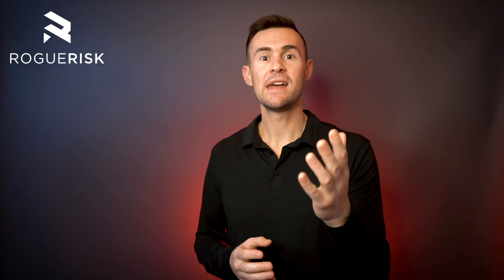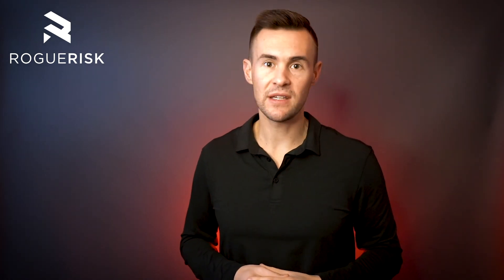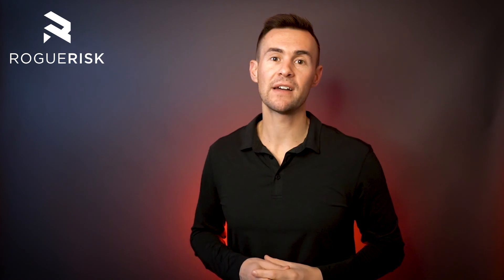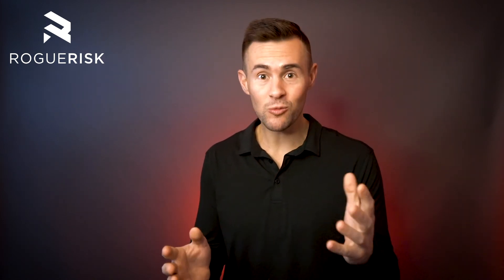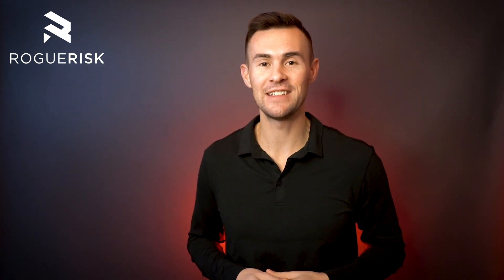The Best Way to Buy Business Insurance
Work with a Paradiso Insurance Agent

The Paradiso Insurance Way

Paradiso Insurance is redefining what it means to purchase small business insurance.

Too often, you are forced to struggle through the insurance buying process, ultimately left confused, questioning whether or not your time and money were spent well or wasted.

Paradiso Insurance Is Different.
Through the integration of technology and experienced insurance professionals, we can deliver insurance solutions faster and easier while prioritizing coverage.

We over-communicate, on your terms, to reduce the confusion and frustration commonly associated with securing insurance.

In most cases, we can add money back to your bottom line while improving your insurance program’s effectiveness and efficiency.